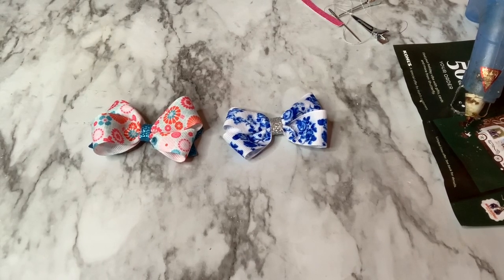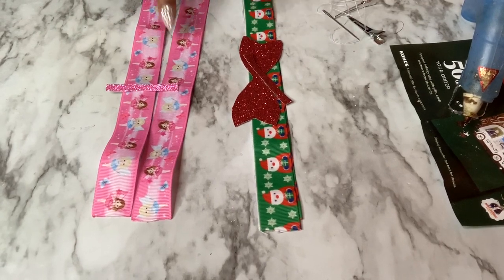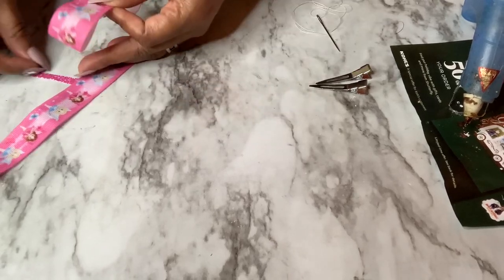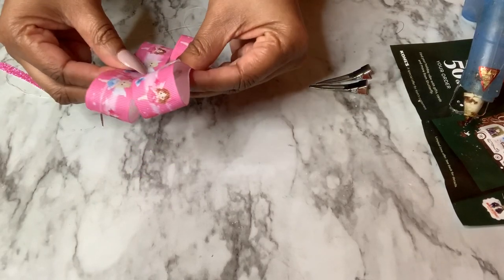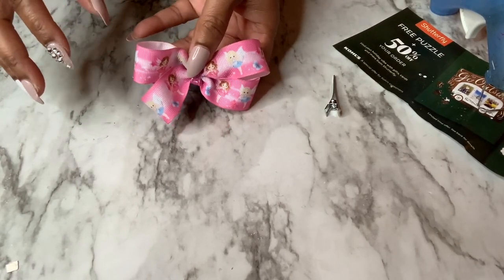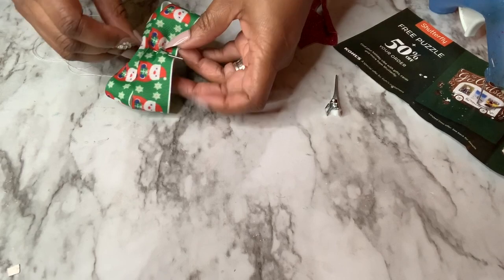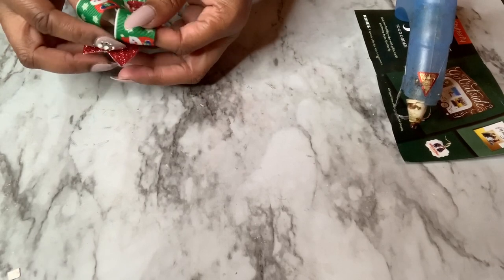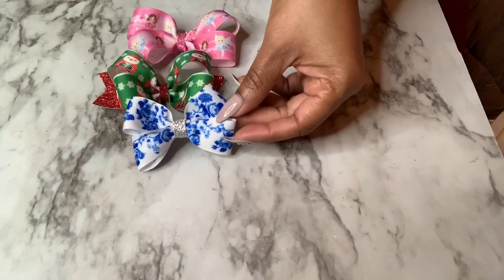Basic Bow Tutorial 2 Ways | Nika D. 1977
Simple, easy and so adorable. You can change these bows up in many ways. Make them your own.